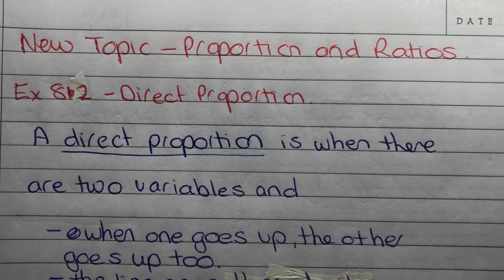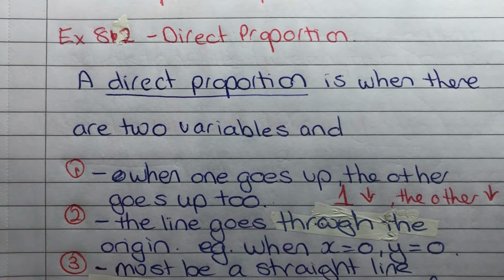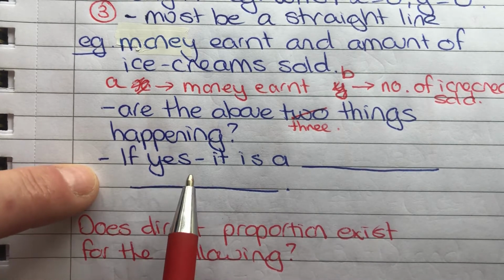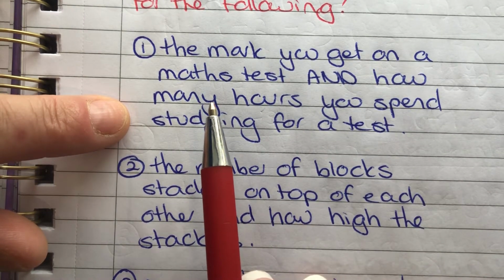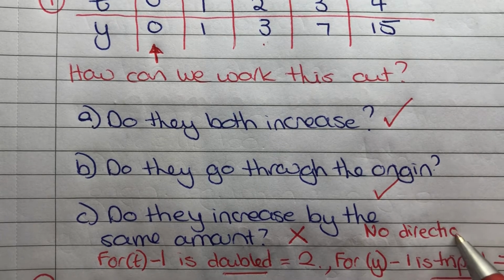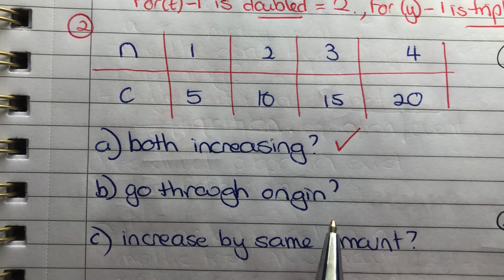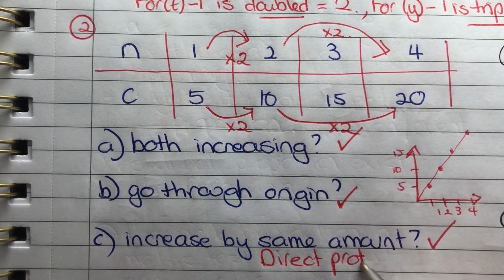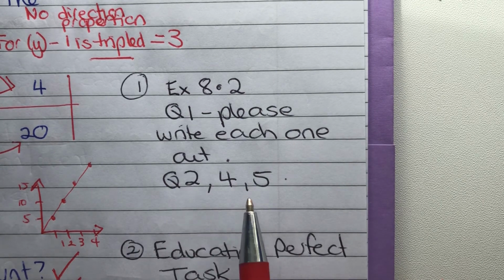Yr9 Ex 8.2 Proportion and Ratios